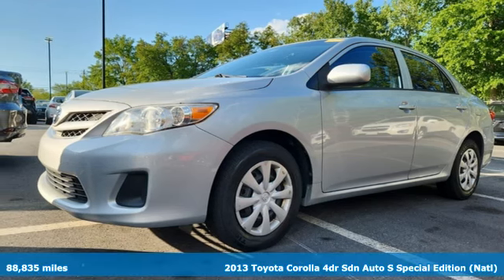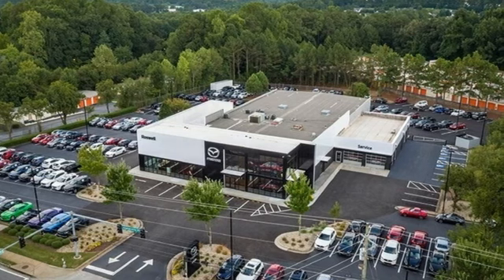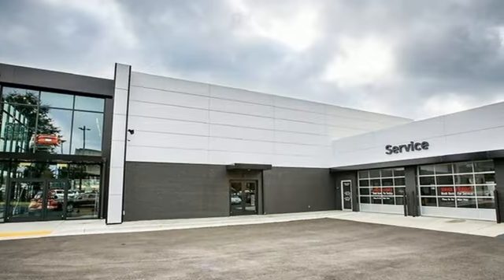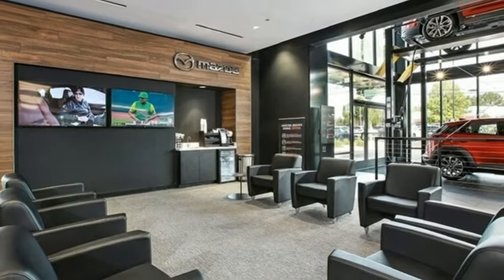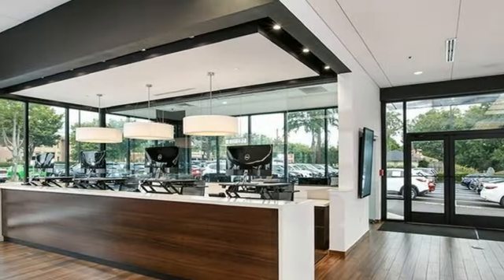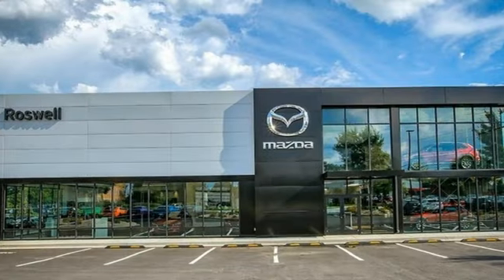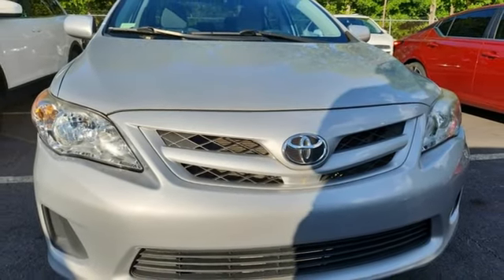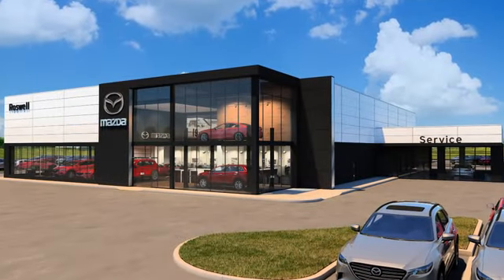Used 2013 Toyota Corolla Roswell GA Atlanta, GA 226315A - SOLD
Year: 2013
Make: Toyota
Model: Corolla
Engine: 1.8L I4 DOHC Dual VVT-i
Mileage: 88835
Stock #: 226315A
VIN: 2T1BU4EE9DC945999
Recent Arrival!brbr$299 Decontamination Fee. 2013 Toyota Corolla FWDbrbrbrAwards:br * 2013 KBB.com 10 Best Used Compact Cars Under $10,000 * 2013 KBB.com Brand Image Awards * 2013 KBB.com Best Resale Value Awards

Address:
11185 Alpharetta Hwy